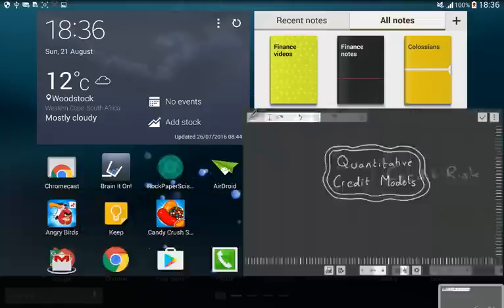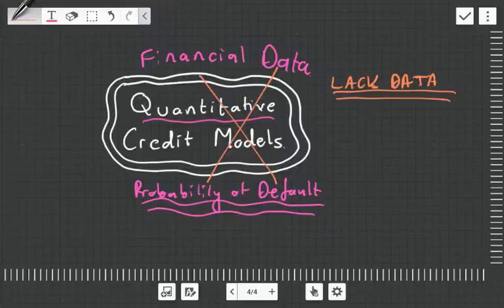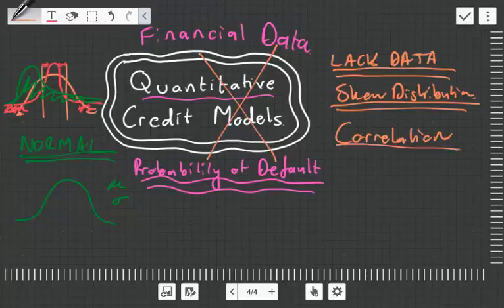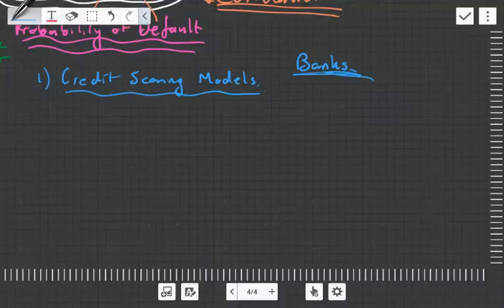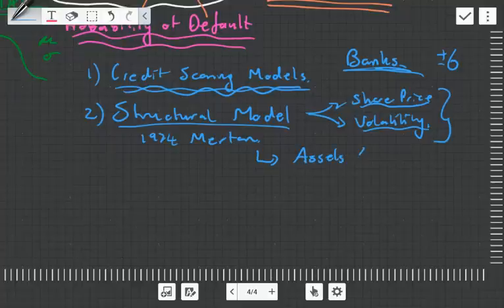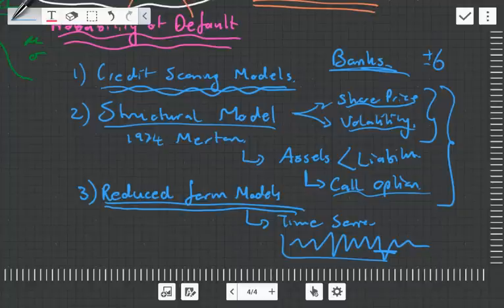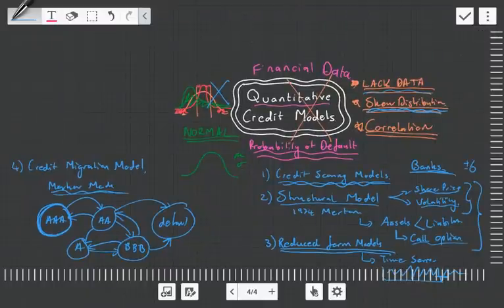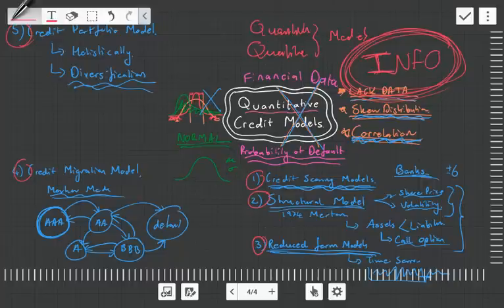Quantitative Credit Risk Models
hese videos go through the syllabus objectives for the Financial Exams of ST5/F105/SA5/F205. They are raw, unedited and contain a large amount of opinion. I've taken a skeptical approach to the subject and my views may not be correct. Feel free to correct me in the comment section below.